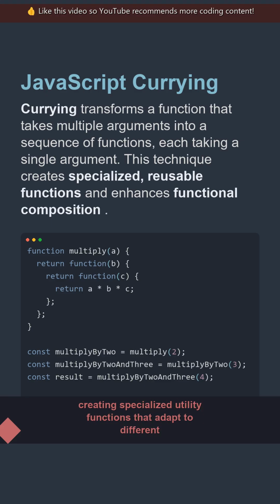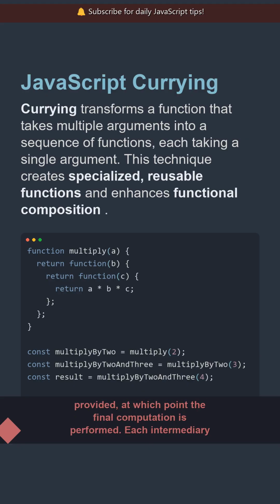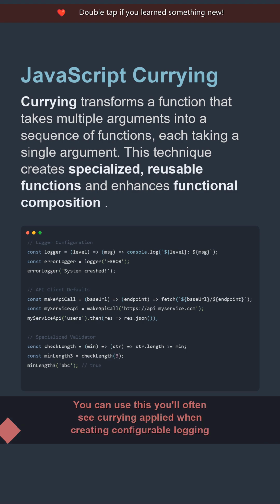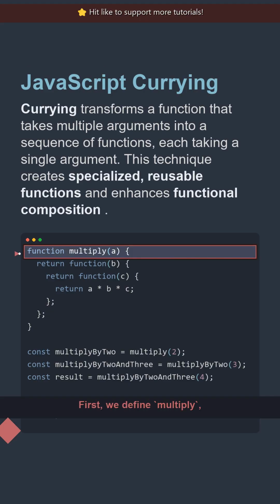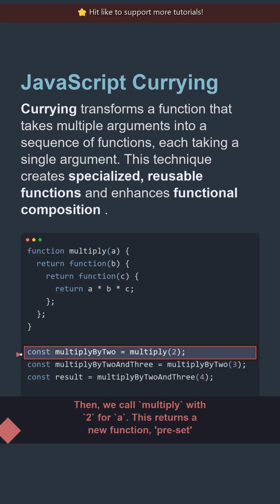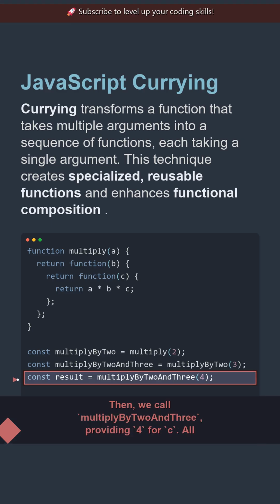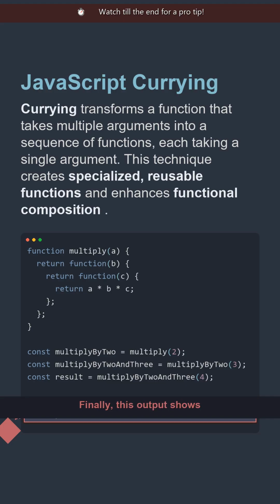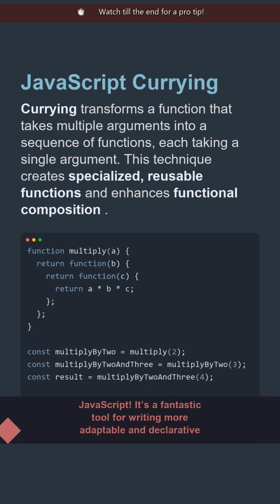� JavaScript Currying - Production Code Tip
JavaScript Currying - JavaScript Tutorial for Developers

Currying transforms a function that takes multiple arguments into a sequence of functions, each taking a single argument. This technique creates specialized, reusable functions and enhances functional composition.

💻 Production-Ready Code:
function multiply(a) {
  return function(b) {
    return function(c) {
      return a * b * c;

const multiplyByTwo = multiply(2);
const multiplyByTwoAndThree = multiplyByTwo(3);
const result = multiplyByTwoAndThree(4);

console.log(result);
// Output: 24

🎯 Why This Matters:
✅ Used in real-world applications
✅ Common in technical interviews
✅ Improves code quality & performance

🔔 Follow for daily JavaScript tips!
💡 Save this for your next coding interview!
🚀 Level up your software engineering skills!

👨‍💻 Perfect for:
• Software Engineers
• Web Developers
• Interview Preparation
• Career Growth